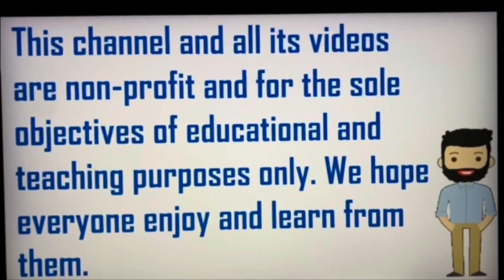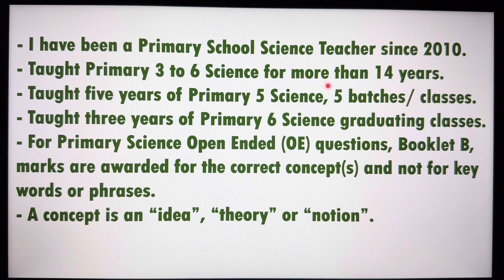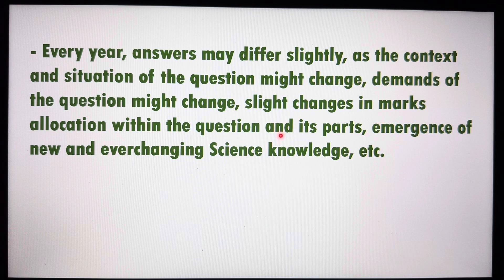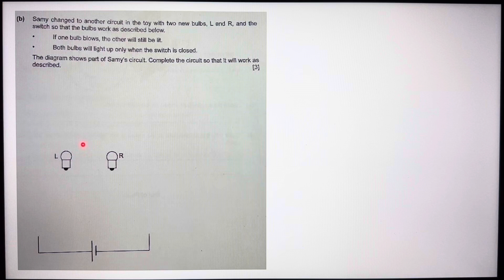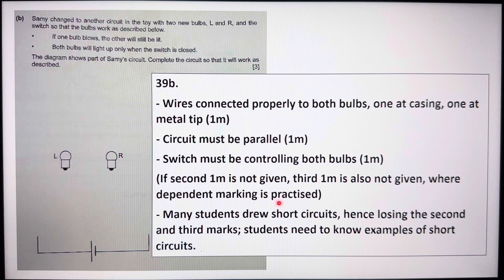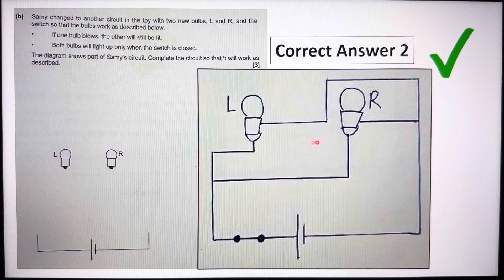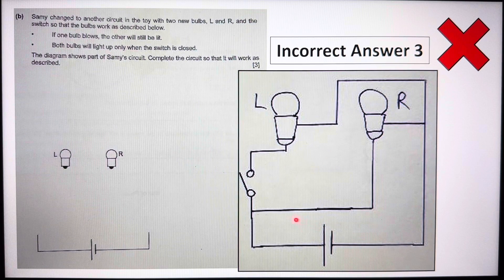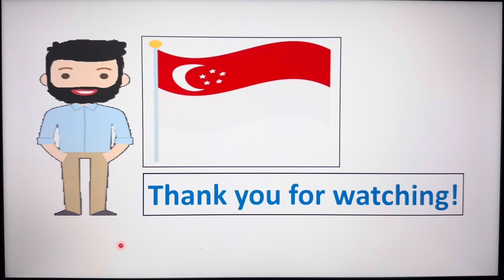PSLE 2022 Science Question 39 Primary School Leaving Examination Primary 6 Electrical circuit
PSLE 2022 Science Question 39 Primary School Leaving Examination; Electrical circuits; Parallel and Series arrangements of bulbs, switches and batteries; drawing of electrical circuit drawings and diagrams